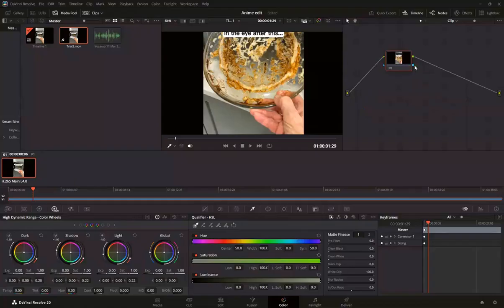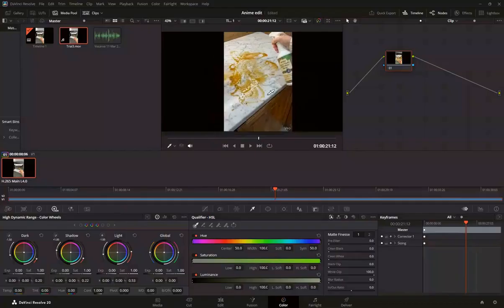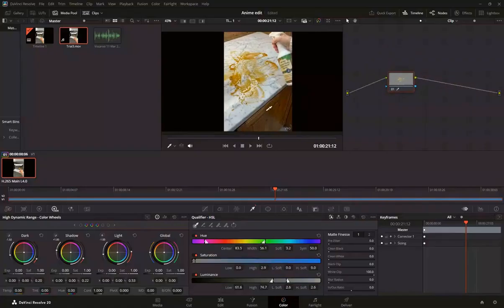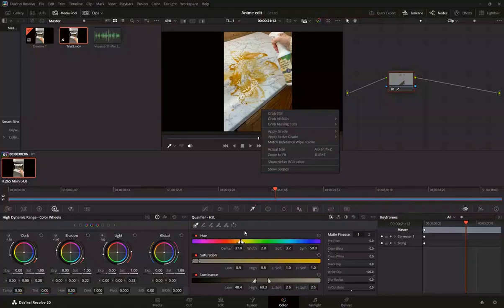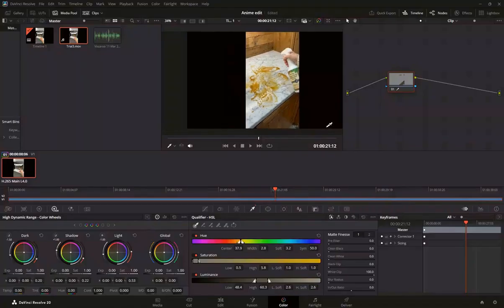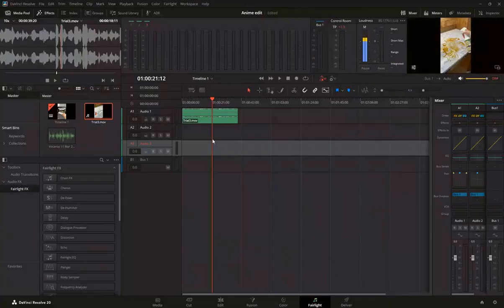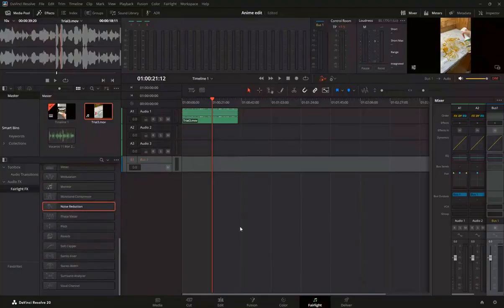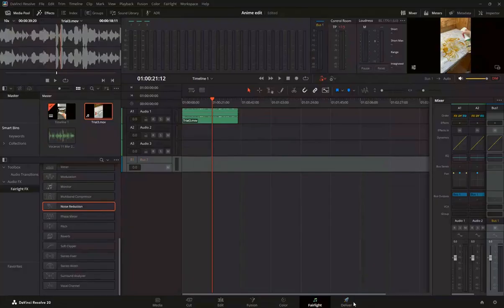How to Use DaVinci Resolve Tips and Tricks - Beginners Guide 2026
Learn how to use DaVinci Resolve with essential tips and tricks.

This comprehensive tutorial will teach you how to navigate DaVinci Resolve's powerful features, from color grading to video editing techniques. Discover expert tips on optimizing your workflow, enhancing your projects, and mastering the software like a pro. Whether you're a beginner looking to get started or an experienced editor seeking advanced tricks, this guide will help you unlock the full potential of DaVinci Resolve.